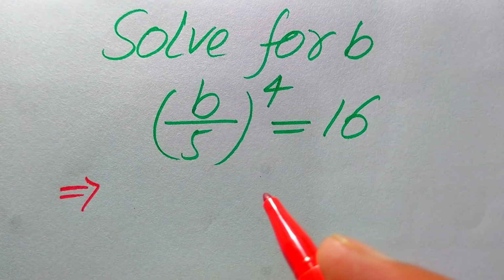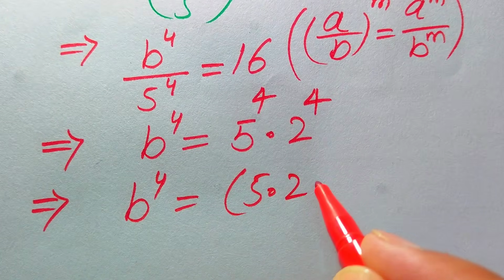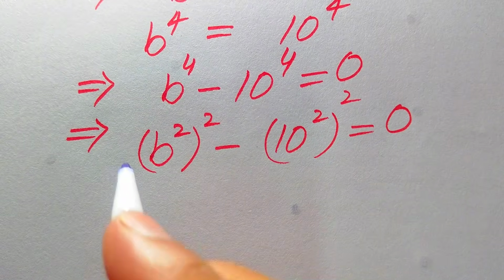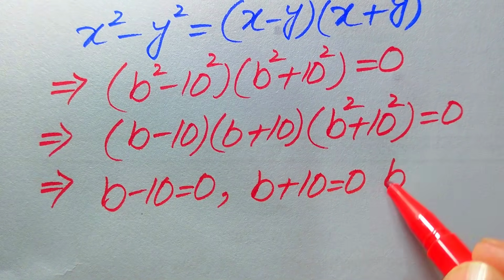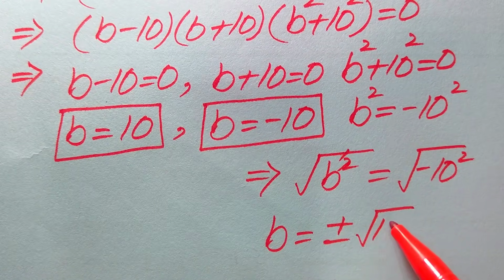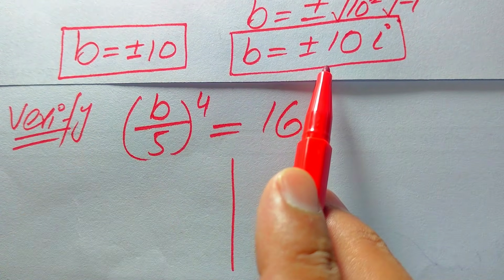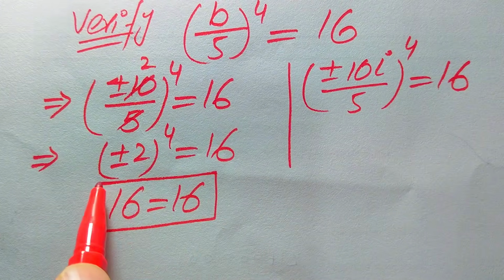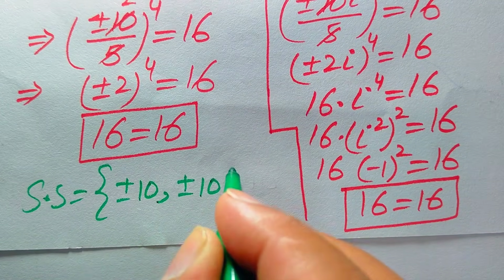Solving a 'Harvard' University entrance exam | Find b?